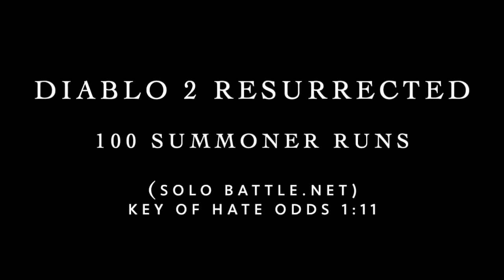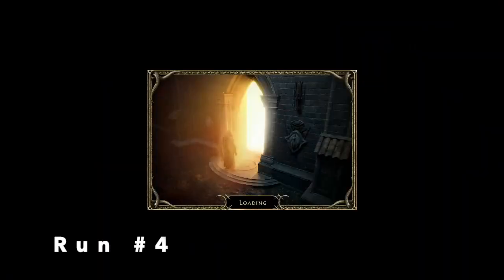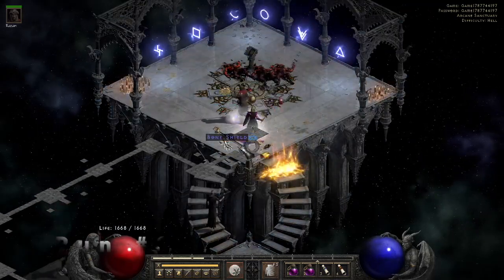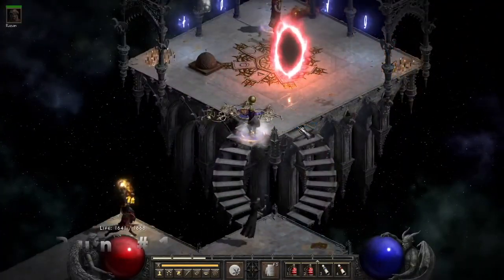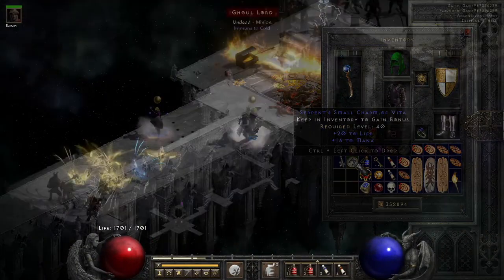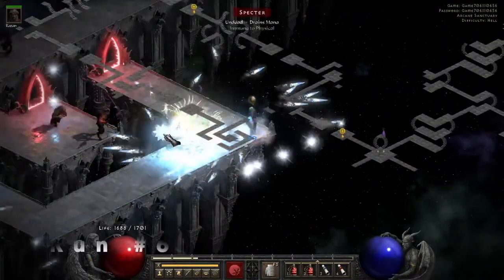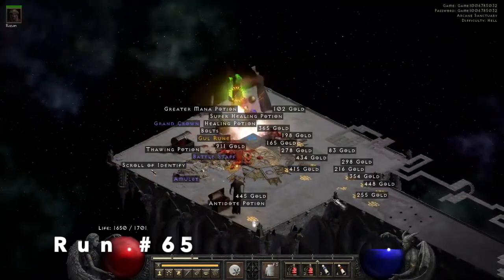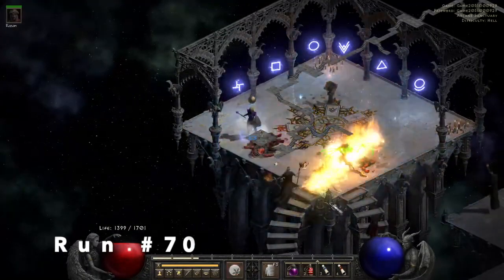Diablo 2 Resurrected: 100 Summoner Runs! (Episode #2)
I 100 Summoner Runs in Diablo 2 Resurrected with my Frozen Orb Sorceress for the second time to farm some keys of hate! Results were much better this time around!